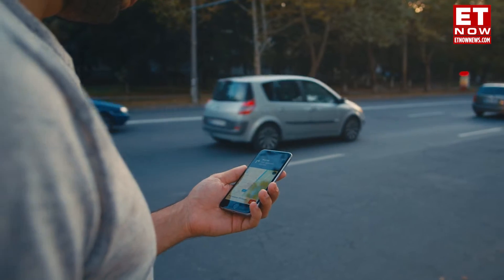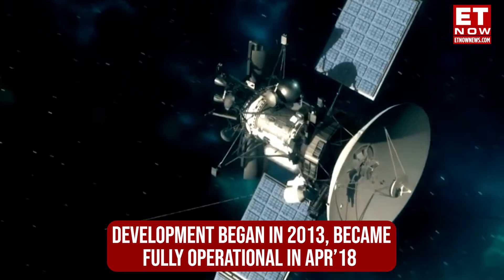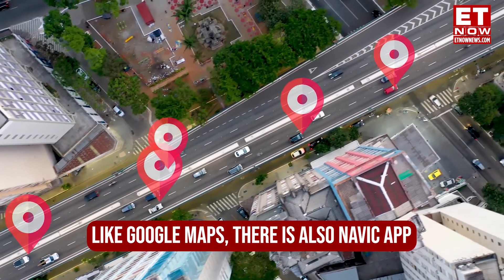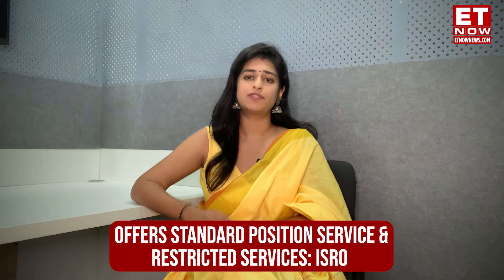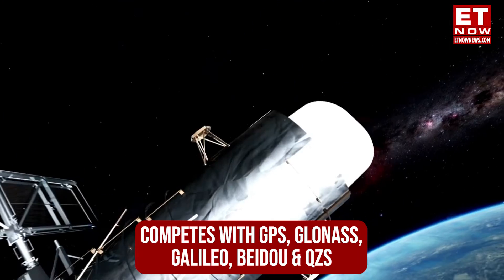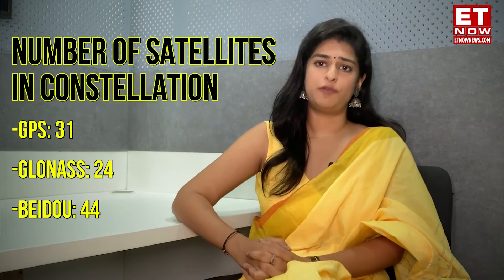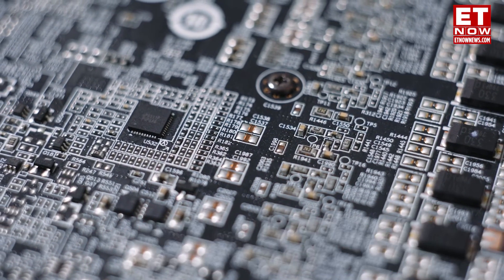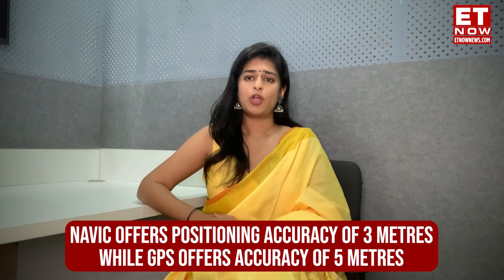iPhone 15 Pro And Pro Max Come With India's Own GPS: What Is NavIC? How Does It Work? | ISRO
What do you use to navigate these days? The GPS? Well, Did you know that India has its own GPS? Yes, and the iPhone 15 pro and 15 pro max were launched with NavIC GPS which was made by ISRO. The government of India has asked all smartphone companies to make phones that are NavIC compatible. IT Minister Rajeev Chandrasekhar said that all 5G phones should support NavIC by January 1 2025 and all other L1 band phones by December 2025. So just like you have Google Maps for GPS, there is a NavIC app for NavIC. What is NavIC, can it replace GPS? Pallavi Sharma explains.